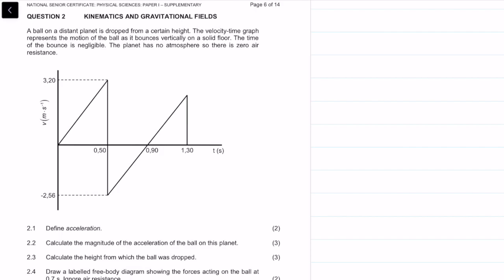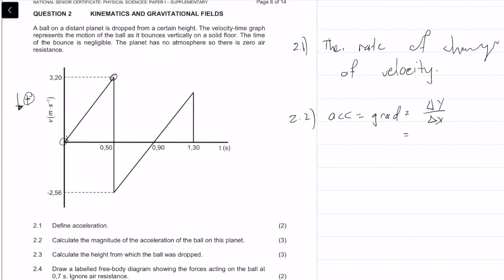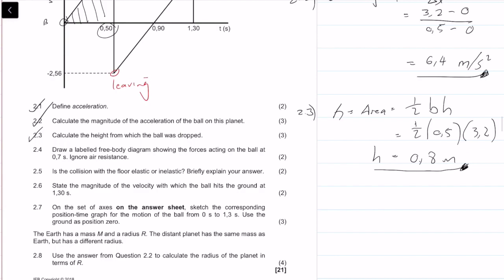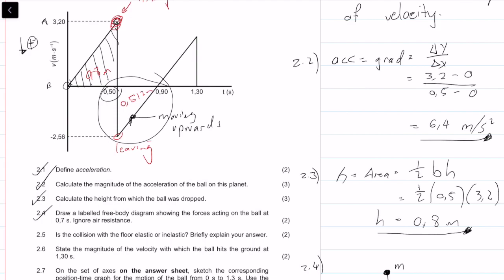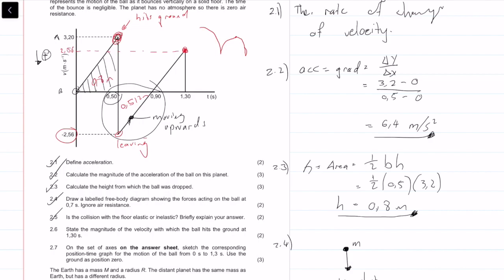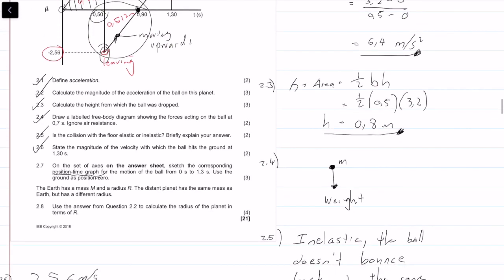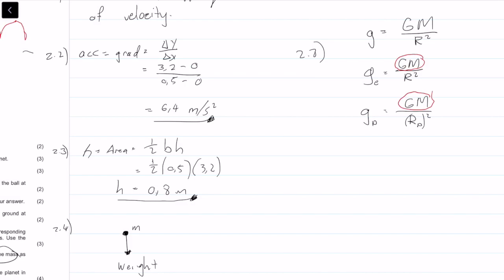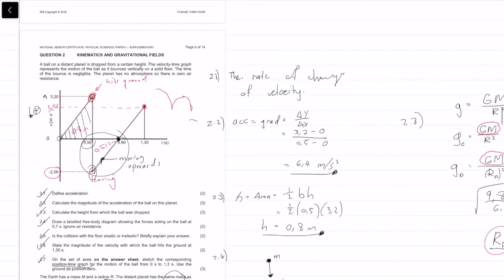2018|Matric IEB Physics Paper 1 Supplementary Exam |Question 2 |Kinematics and Gravitational Fields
ACKNOWLEDGMENT:
National Senior Certificate examination supplementary examination 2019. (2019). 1st ed. [pdf] Johannesburg: Independent Examinations Board, Available [Accessed 20 Nov. 2019].